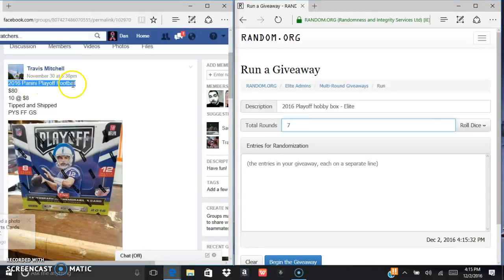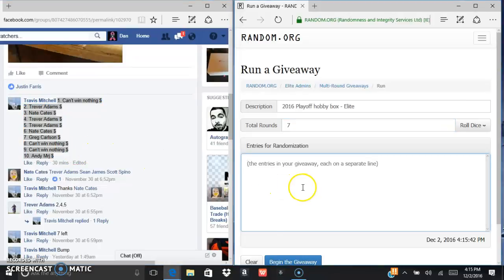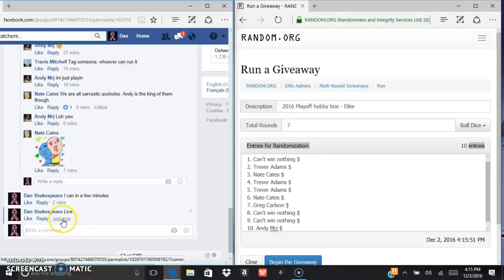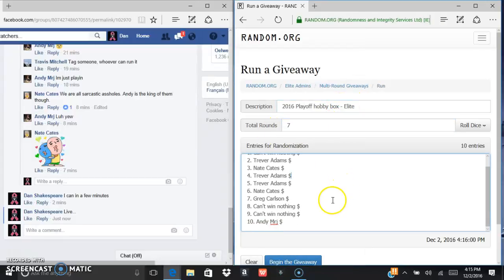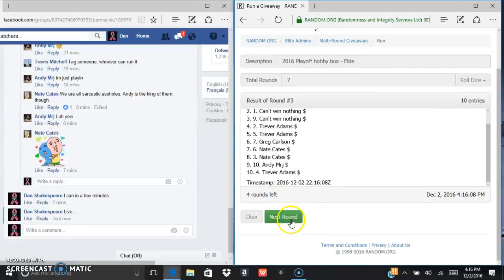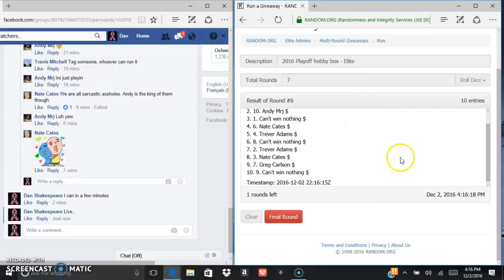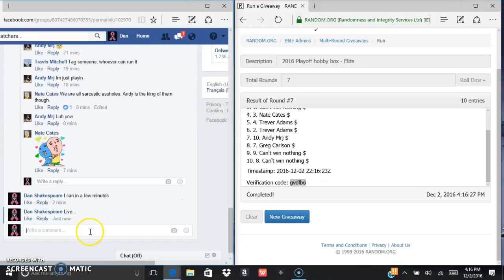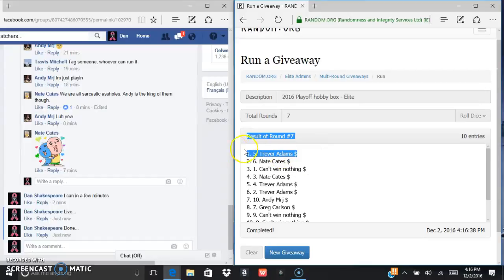2016 Panini Playoff Box